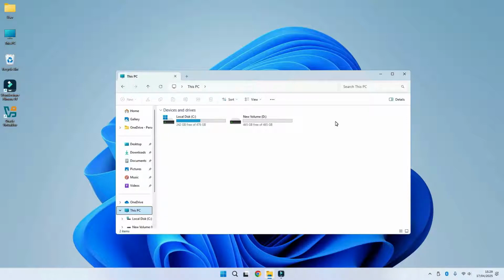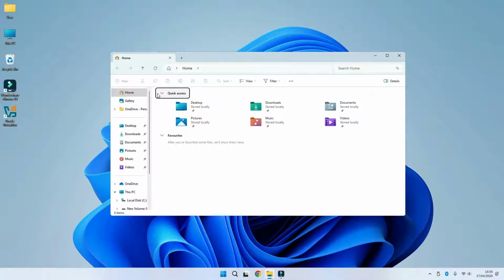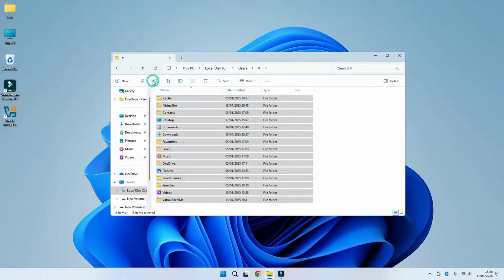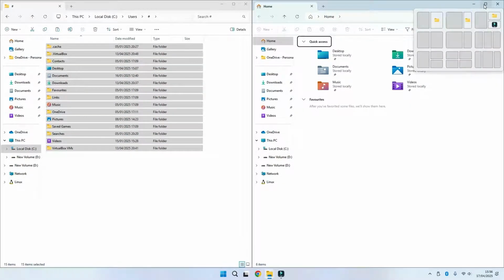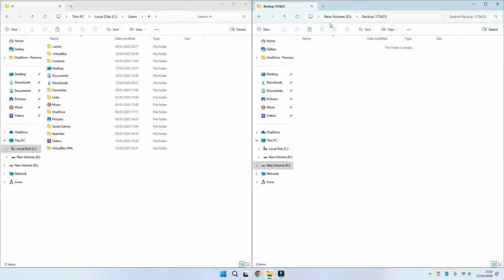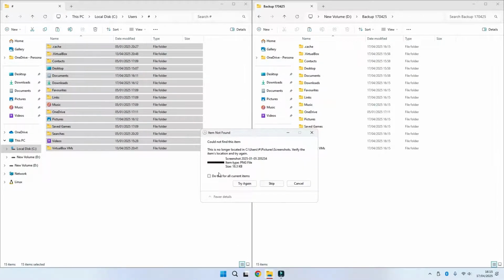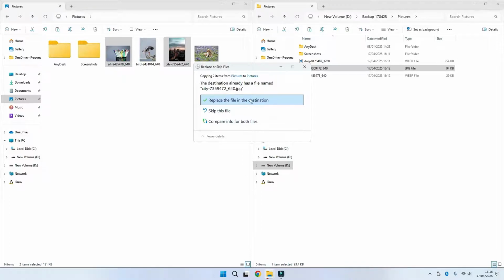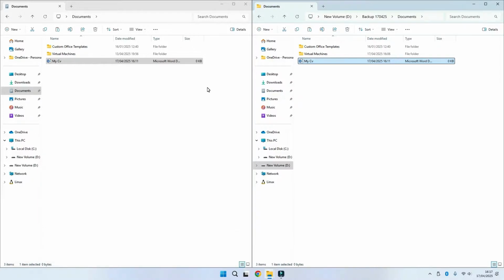Don’t Lose Your Photos — Safest Windows 11 Backup Method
About to clean up your PC? Stop! This video provides a quick tutorial on how to properly back up computer files before cleaning your PC. Creating system backup is your safety net and this video shows you how to back up data to an external hard drive.

Before cleaning your PC, it's essential to create a **computer backup** to safeguard your data. This quick tutorial shows you **how to backup computer** files safely using **windows 10**. Use an **external hard drive** to create a **system image** and protect your important documents, photos, and memories from accidental deletion or system crashes.

STOP before you make any big changes to your PC!
In this quick guide, I’ll walk you through the safest and easiest way to back up your files on a Windows computer — especially before cleaning or upgrading anything.

Whether you're freeing up space, removing old apps, or planning a full reset, this step is crucial to avoid losing important documents, photos, or settings.

🛡️ What You’ll Learn:
• Why backing up is step one before any PC cleanup
• How to use built-in tools to create a quick backup
• Simple tips for staying protected in the future

✅ No tech jargon — just a friendly walkthrough to give you peace of mind and protect your files.

Support us to make more great content!